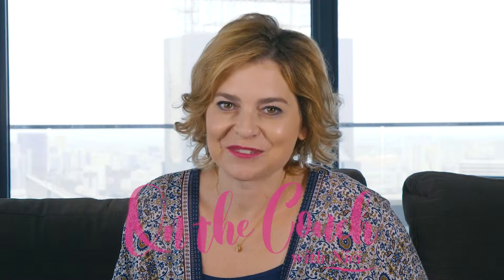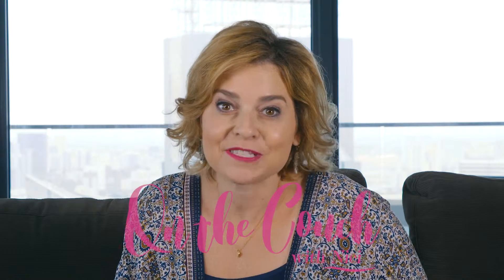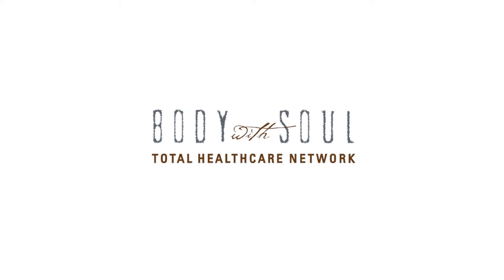SEASON 2 EP 6 - OSTEOPATHY - What on EARTH is it?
There is a lot of magic to Osteopathy that perhaps you just didn’t know about… it’s used for so many things - pain, Digestive Issues, headaches, infections and helping babies with reflux … really??
Join Charlotte Robin from Body with Soul as we delve into what an Osteopath actually does. How does it differ from a chiro or physio and when would we use one?